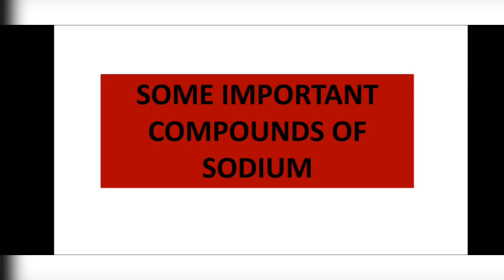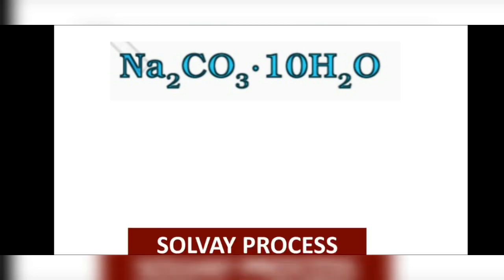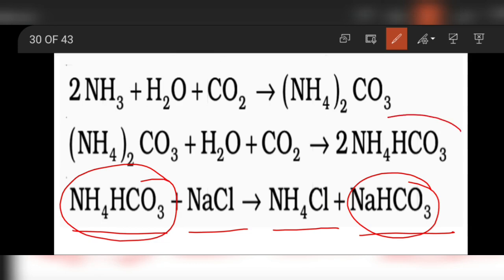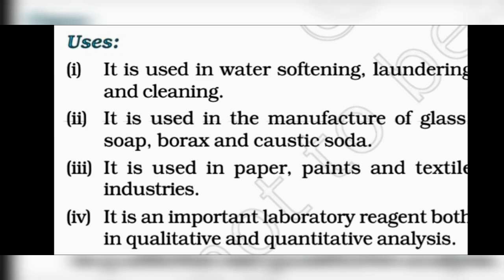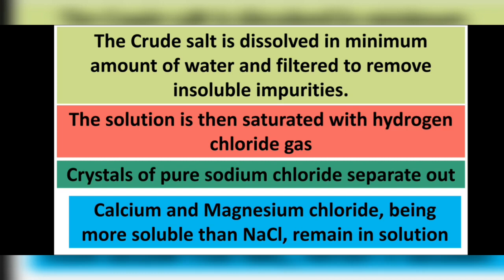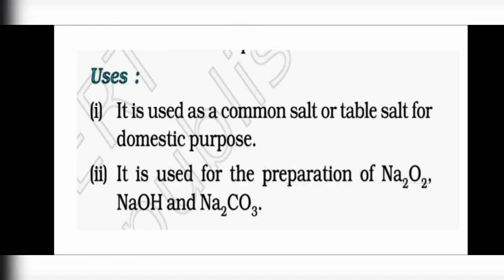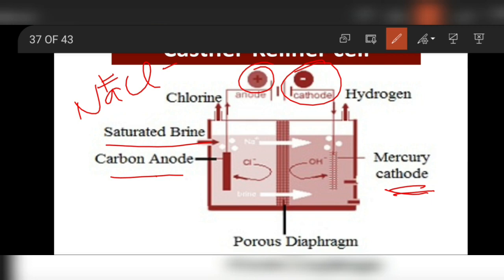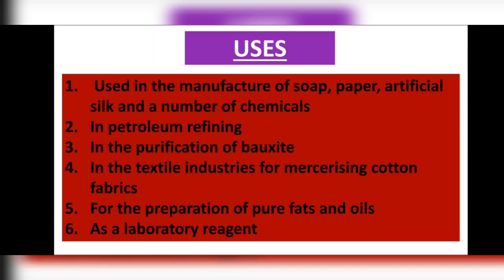Some Important compounds of sodium| Unit - 10| Class 11